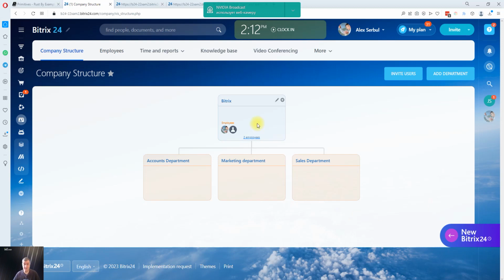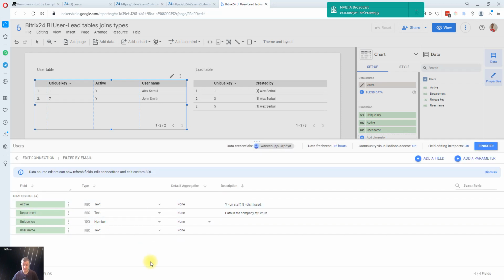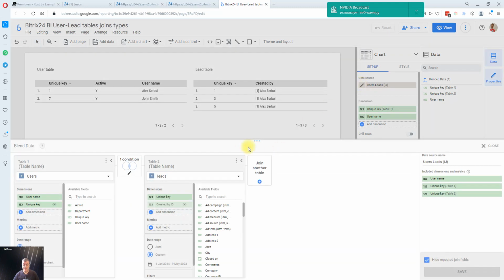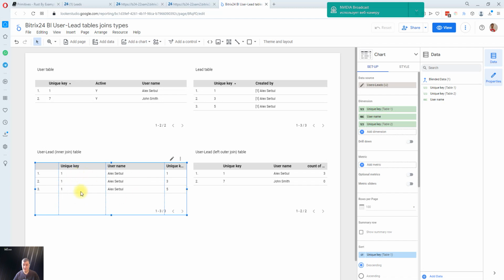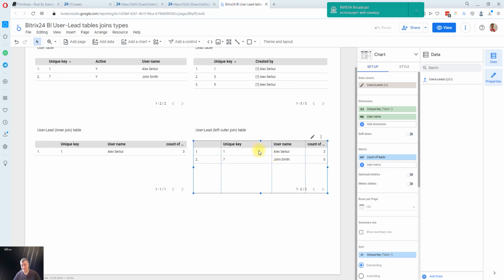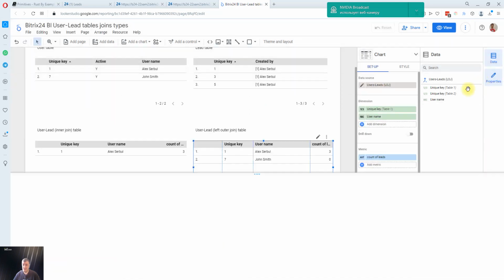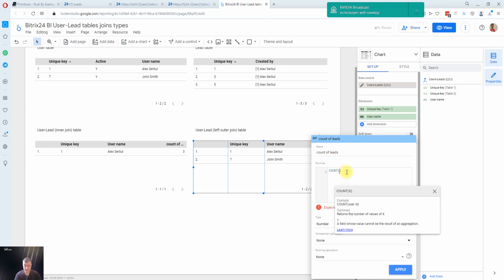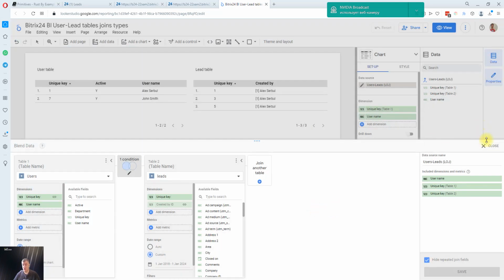Effective users statistic in BI - how to JOIN Users and Leads via different JOIN types in LS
I show how to get a combined BI table of Users-Leads with did not created any Leads yet. Show different types of JOINS in Looker Studio: INNER and RIGHT OUTER. These JOINS are very useful for getting company performance reports in Looker Studio, using Bitrix24 BI connector.